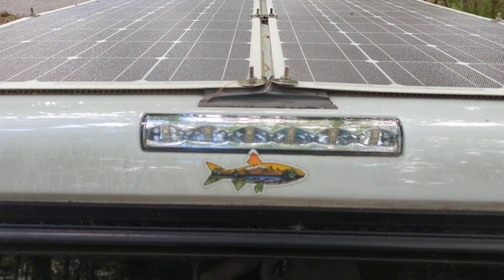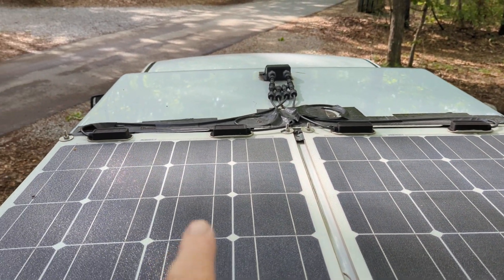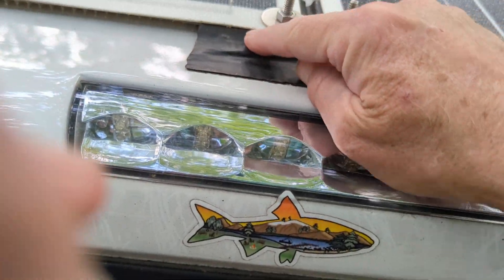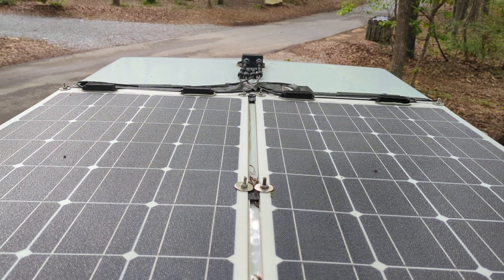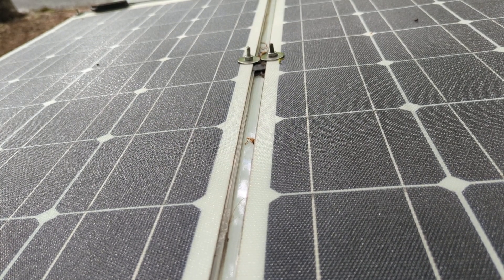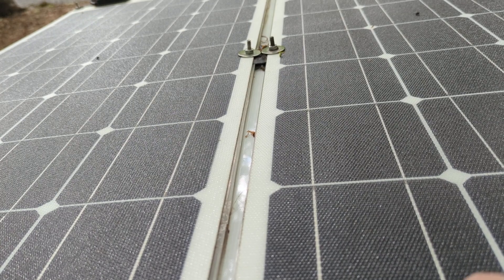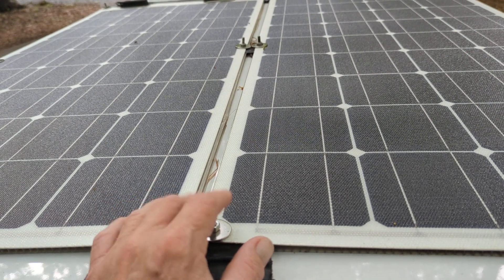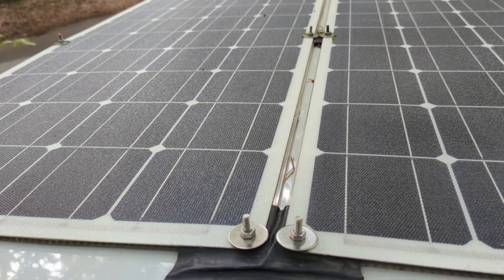Truck camping solar panels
I have 200 Watts of solar panels on the top of my truck camper. A few notes in case you want to do something similar.